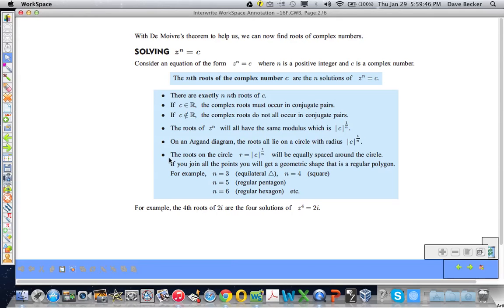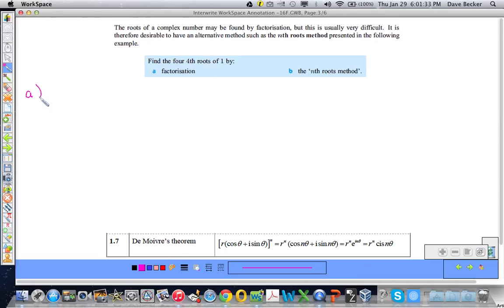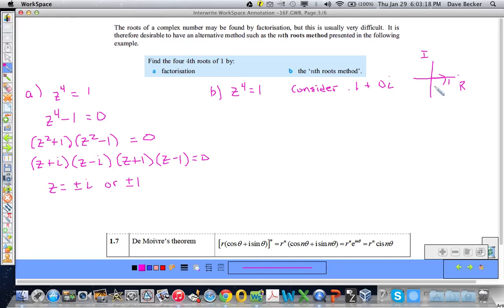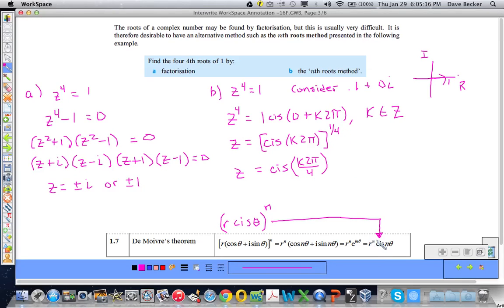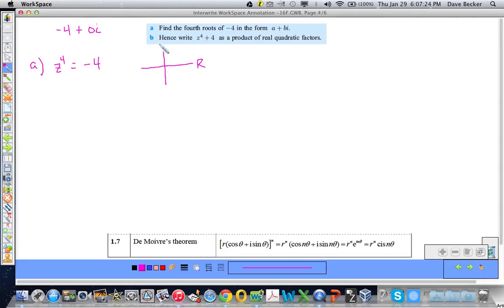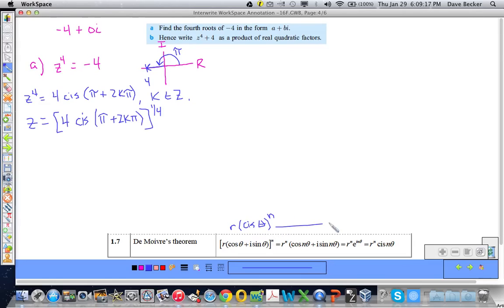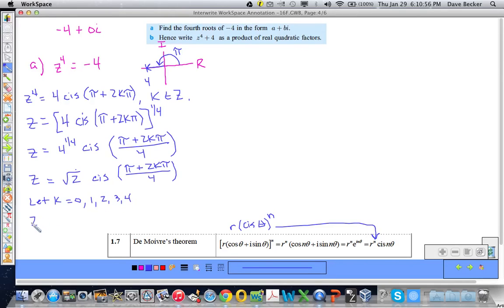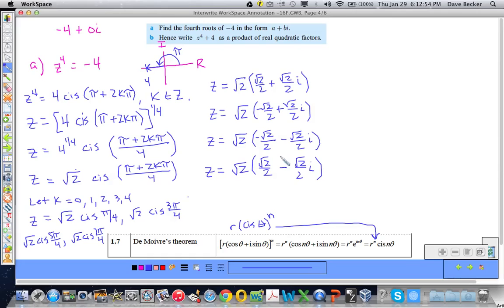Roots of Complex Numbers P1